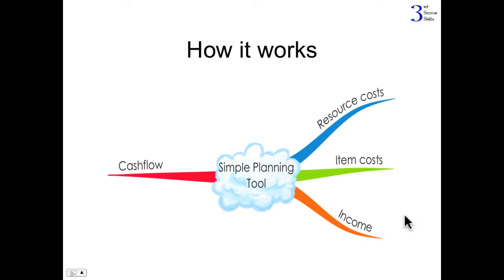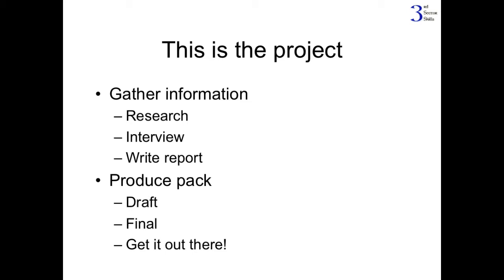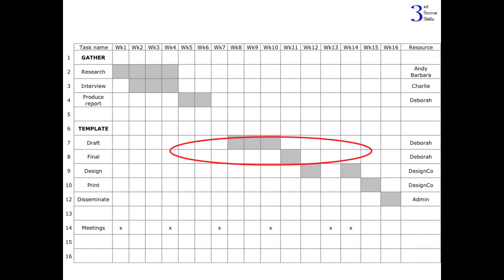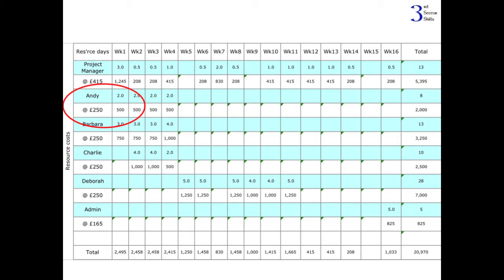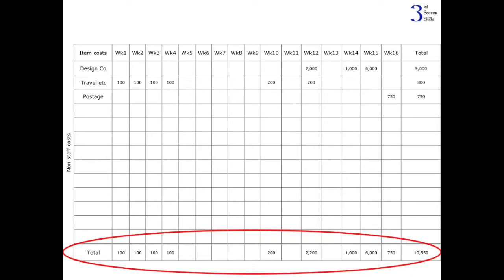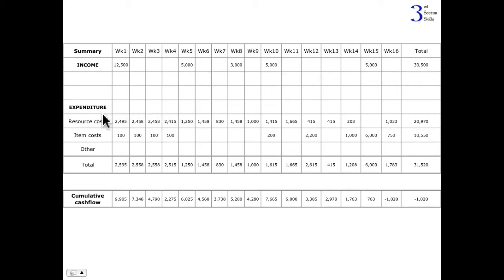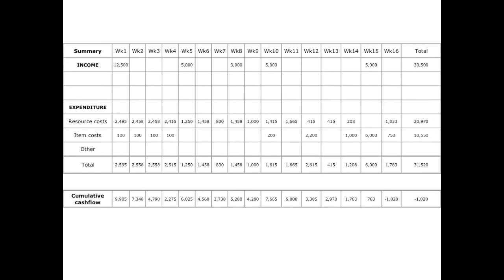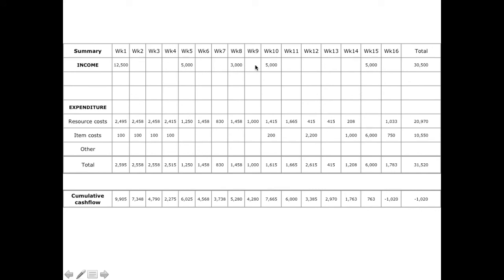Simple Planning Tool.mov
The Simple Planning Tool from 3rd Sector Skills. A tool for managing small projects